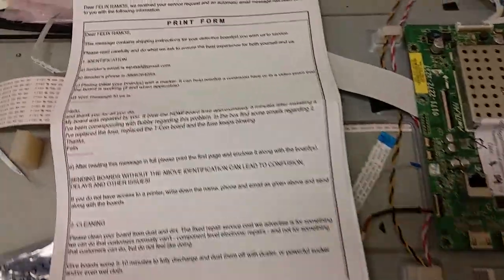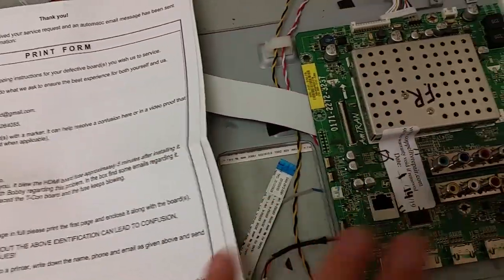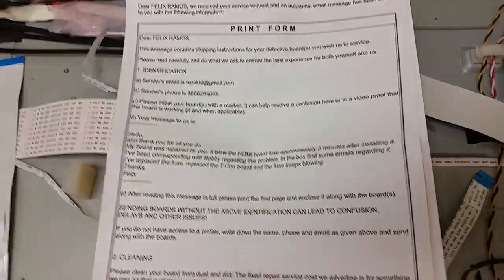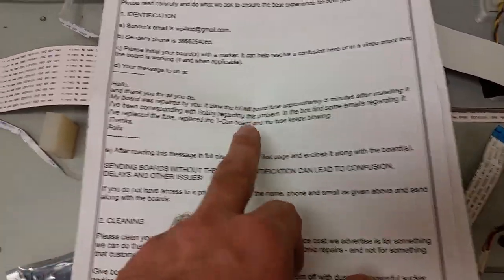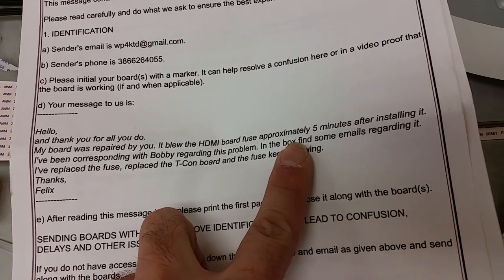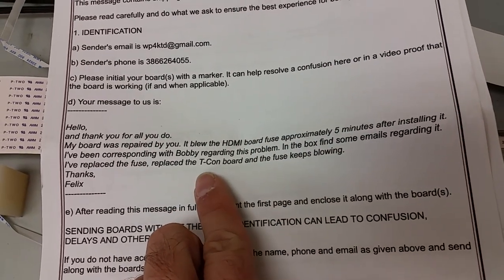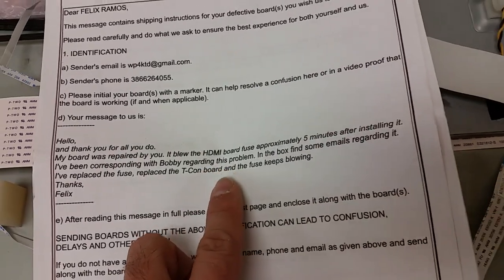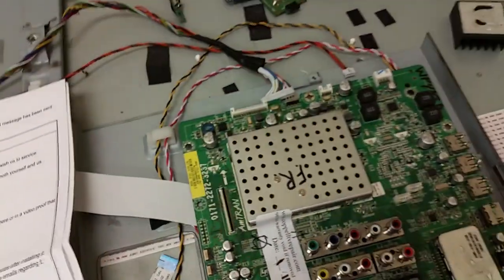Resolve Vizio XVT553SV XVT473SV M550NV M470NV back light no image after repair common problem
Showing a common failure and complaint we get from customers after receiving repaired and tested main boards for  Vizio LED TV models
XVT553SV, XVT473SV, XVT373SV, XVT323SV, M550NV, M470NV, XVT3D554SV, XVT3D474SV, XVT3D424SV.

and type your board or TV model in the search box.